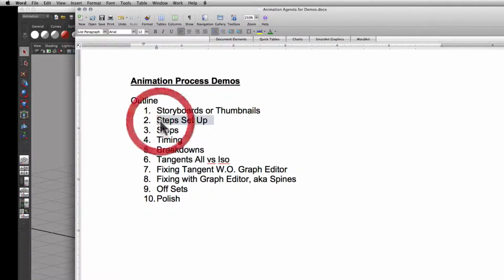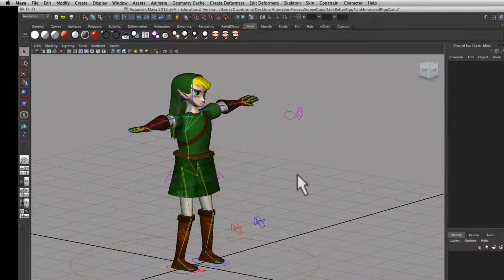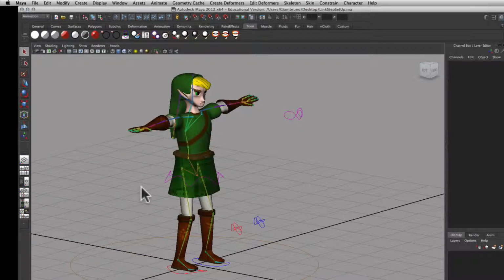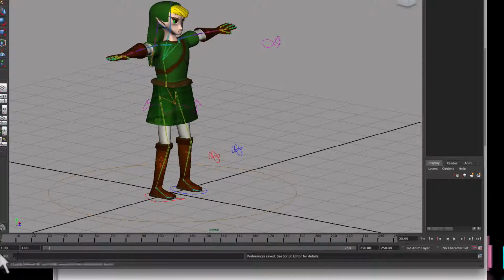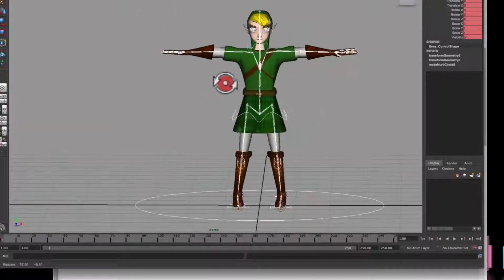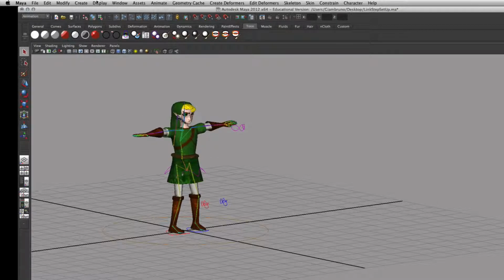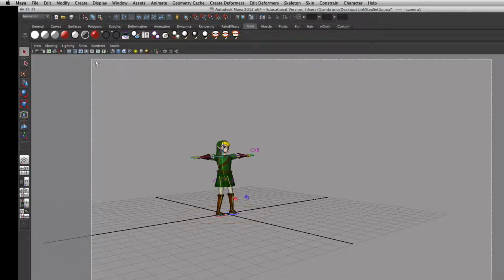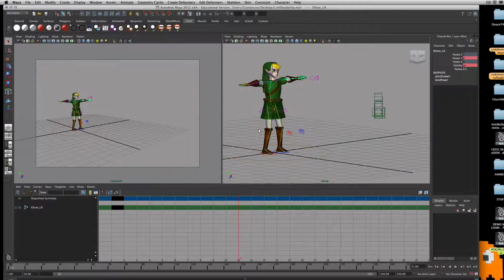Part 2 of 10, Character Animation Process Demo; Setting Up Steps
Part 2 of 10, Character Animation Process Demo; Setting Up Steps demo designed for beginning high school class.